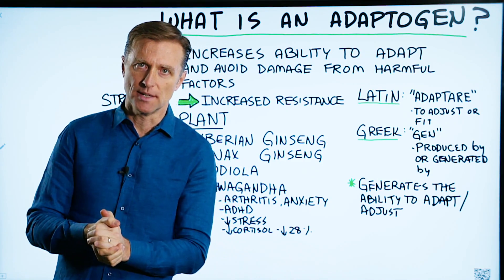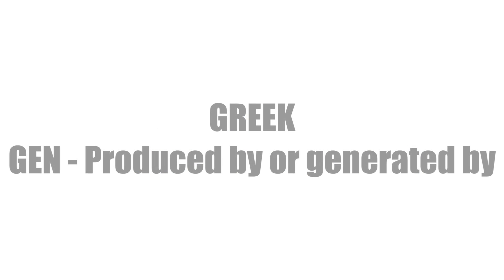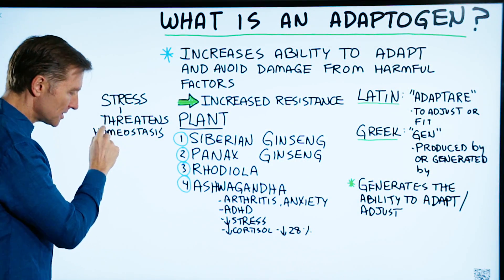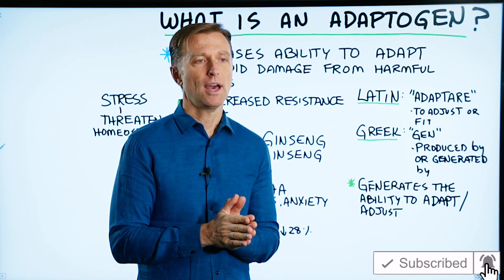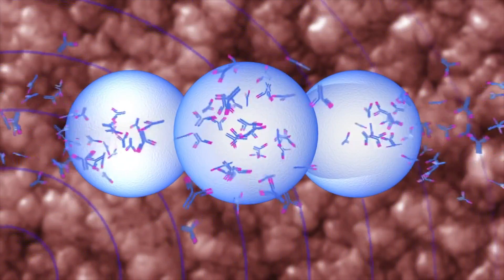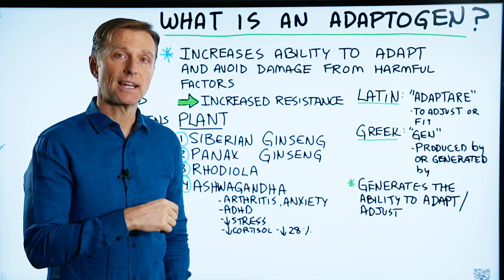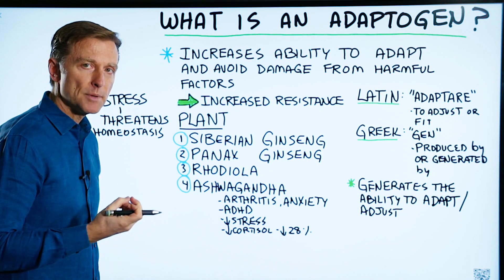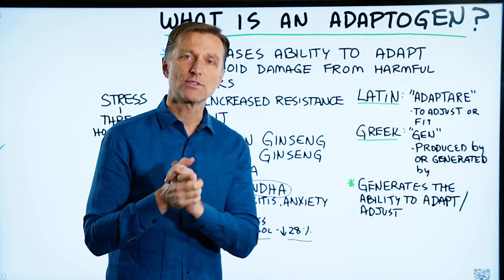What are Adaptogens? – Ashwagandha Explained by Dr. Berg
Adaptogens can have some pretty amazing effects on the body, but what is an adaptogen? Find out.

DATA:
Siberian ginseng:

Timestamps
0:03 What are adaptogens?
0:39 Homeostasis
1:37 The four best adaptogens
1:49 Benefits of ashwagandha

In this video, I'm going to cover what you need to know about adaptogens.

What are adaptogens?
An adaptogen is usually a plant or herb that helps increase the ability to adapt and avoid damage from harmful factors. The Latin word for adaptogen is "adaptare," which means to adjust or fit. The greek word for "GEN" means produced by or generated by. So, an adaptogen generates the ability to adjust to stress.

Stress is something that threatens homeostasis.

Homeostasis is a steady state of equilibrium. You have different normal values that are generated by different mechanisms that control homeostasis, which is your internal ability to adapt to the environment—to keep things normal. But, when you have stress, it can push some of these factors out of balance. For example, when you're stressed, cortisol goes up. In this situation, an adaptogen can help bring that back to normal. If your immune system is suppressed, adaptogens may even be able to help bring it back to a higher level.

The four best adaptogens:

1. Siberian ginseng
2. Panax ginseng
3. Rhodiola
4. Ashwagandha

My favorite adaptogen is ashwagandha.

Ashwagandha can be good for:

 • Inflammatory conditions like arthritis
 • Anxiety
 • ADHA
 • Stress relief
 • Lowering cortisol
 • Adrenal stress

What is an adaptogen, and how do adaptogens work? I hope this video helps you understand these important questions.